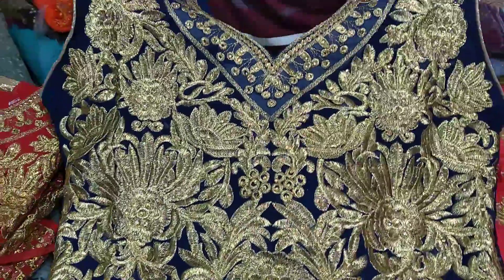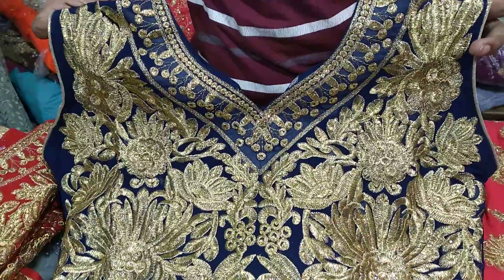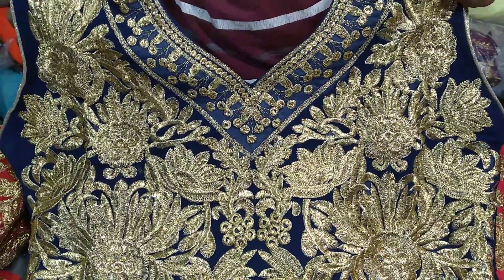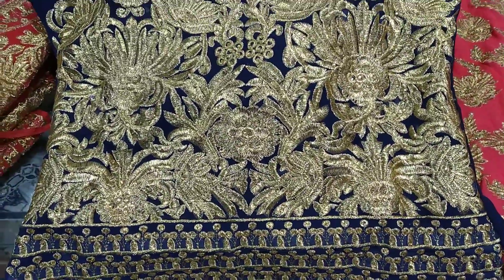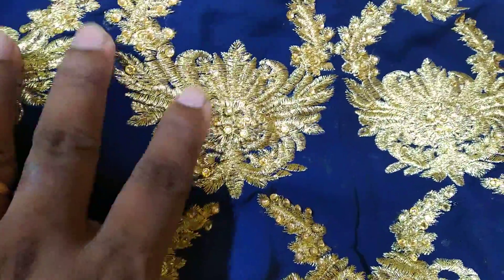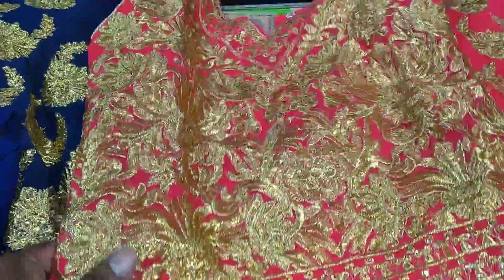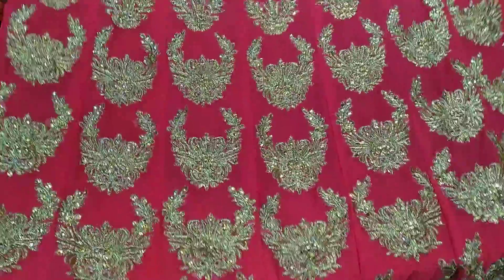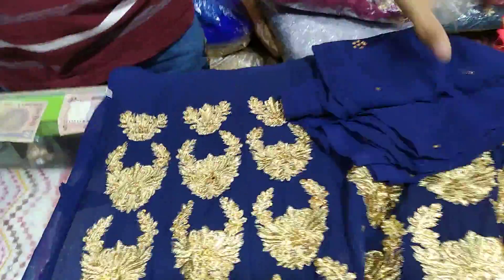গর্জিয়াস কাজের লেহাগা কিনুন শিল্পী ফ্যাশনে